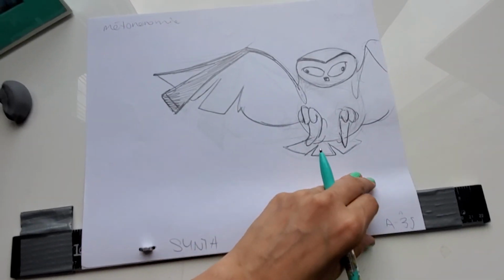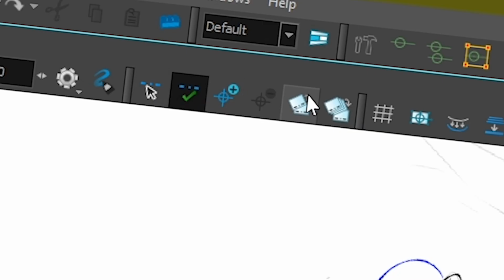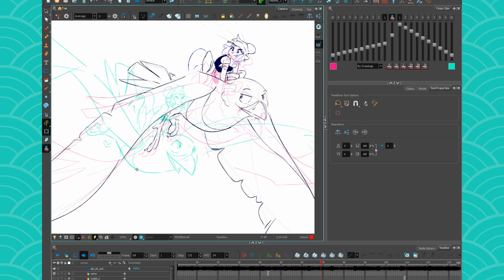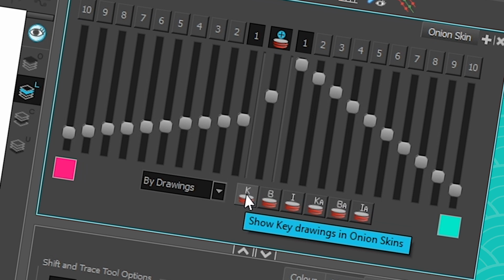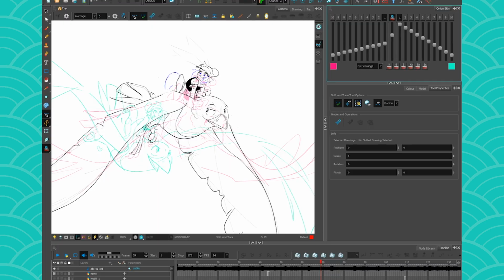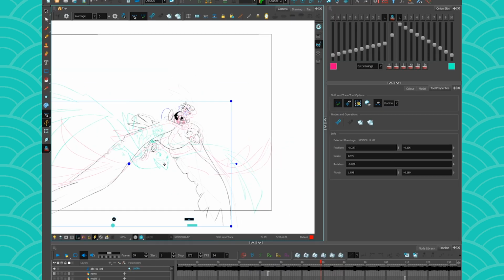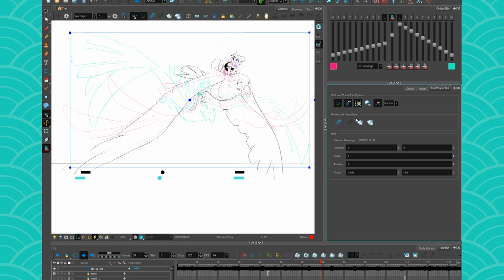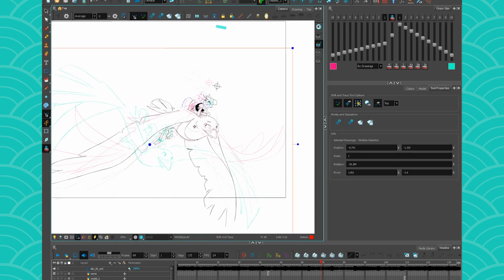PAPERLESS- Shift and Trace! - (Harmony 20)